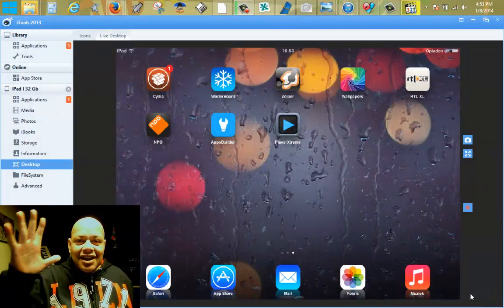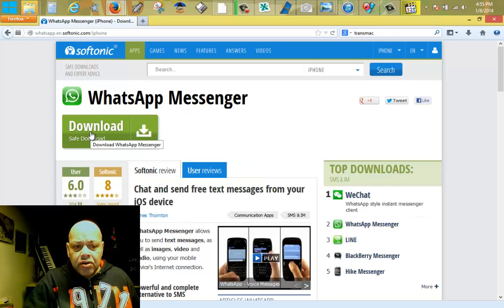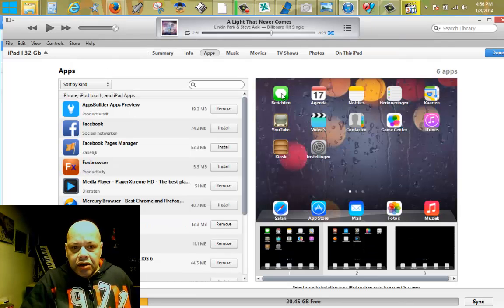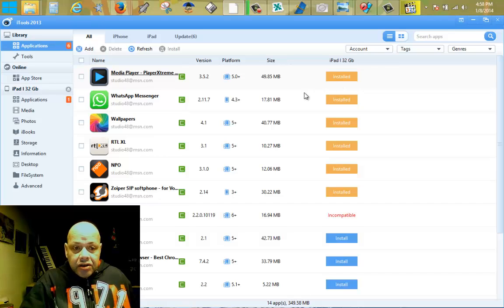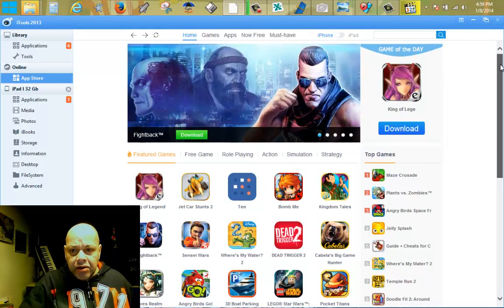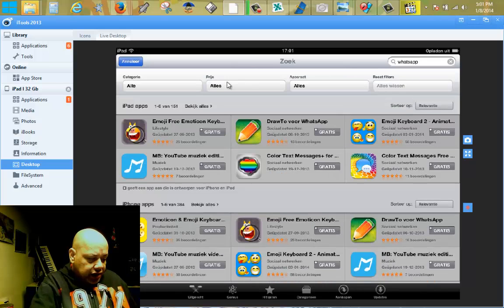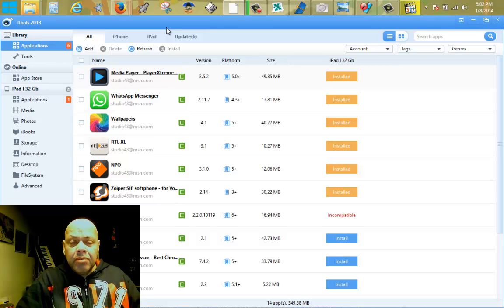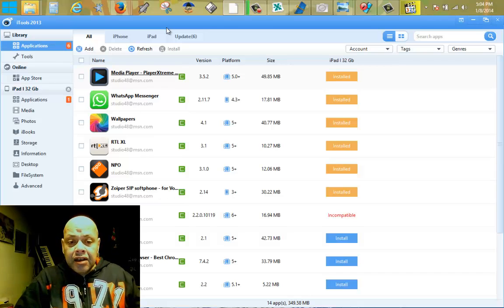ONLY WAY To- INSTALL WHATSAPP MESSENGER on IOS 4.21 - 5.1.1 / Ipad 1 / Ipod/ I-phone 3G/ (2014)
All LINKS are direct -
NEW LINK FOR IOS 4.3 and Up

In this tutorial you will learn that Apple Store , does not show whatsapp messenger to  the old IOS users on 4.2 up to 5.1.1. such as the iPHONE 3G Ipods and IPAD 1 - all not supported according to Apple , so we must correct that for you and
show you the one and ONLY way how to install this app
in a easy decent way.

Now you need to get WHATSAPP for the above called devices
running IOS 4.2.1 or Higher

Now your Set , watch the video without skipping and help out friends
out there still in Steve Jobs REAL IPHONES and enjoy my friends.

Video and montage + Music
By Channel48
Host and idea Puck Darlington